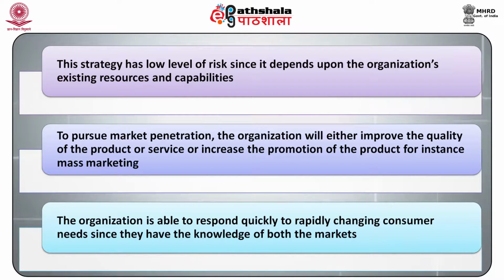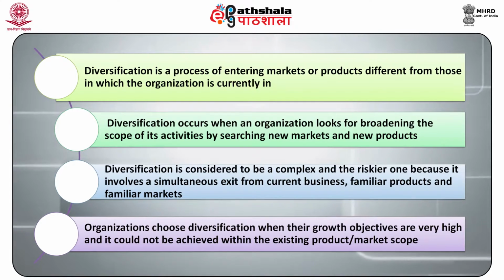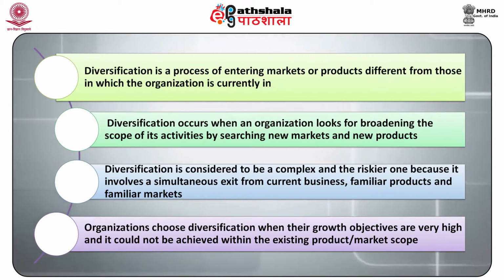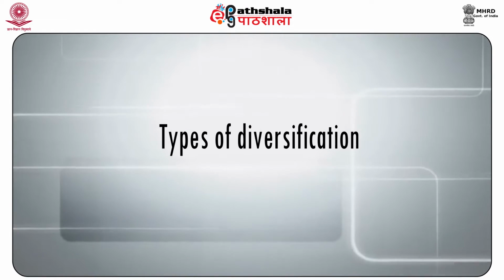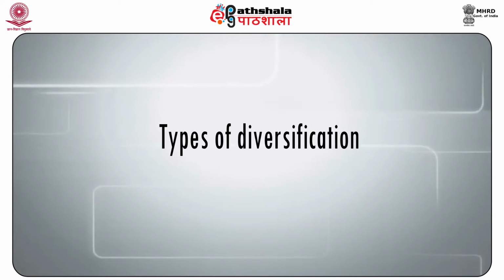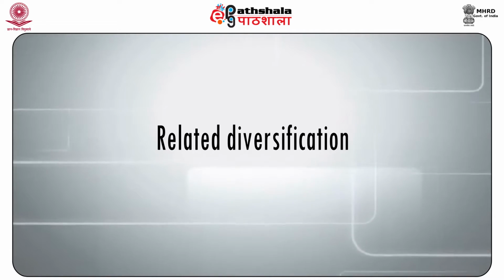Strategy Formulation:Concentration, Integration,Diversification